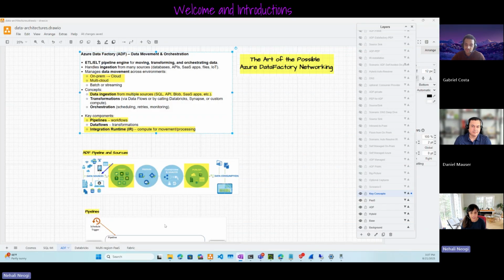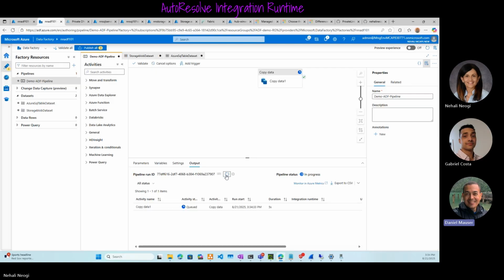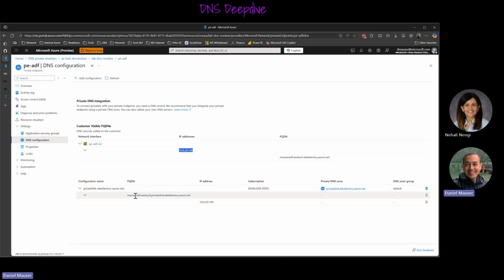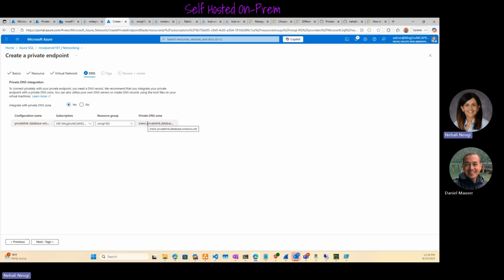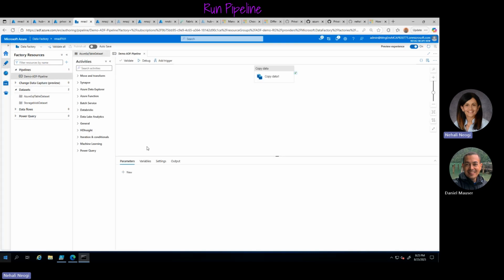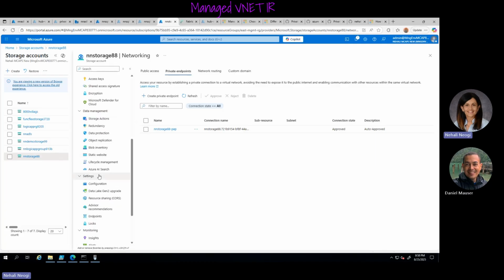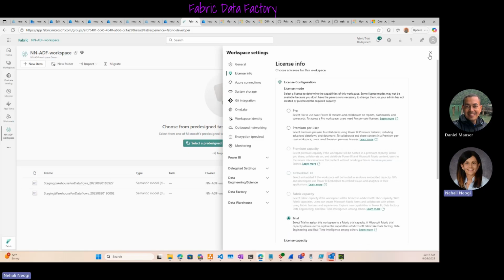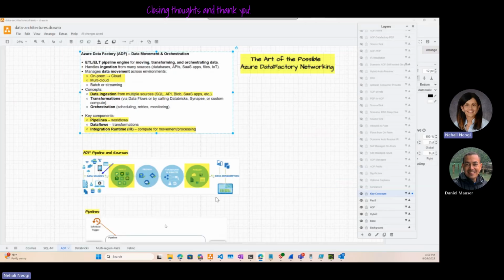Azure Data Factory Networking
This video is part of the Art of the Possible Series focused on Azure Data Factory Networking and Fabric Data Factory

Chapters:
00:00:00 Welcome and introductions
00:01:59 ADF Concepts - Network Perspective
00:07:41 The Big Picture
00:10:11 Scenario: AutoResolve Integration Runtime (Public Networking)
00:31:12 Private Endpoint and DNS Deep dive
01:02:43 Scenario: Self Hosted IR (On-premises) (Private Networking)
01:14:09 P2S VPN and Private Endpoints
01:35:05 Validations and troubleshooting
02:33:22 Run Pipeline
01:42:28 Scenario: Self Hosted IR (Azure VM)
01:51:35 Scenario: Manage VNET IR
02:13:53 Fabric Data Factory Networking
02:43:59 Closing thoughts and thank you!